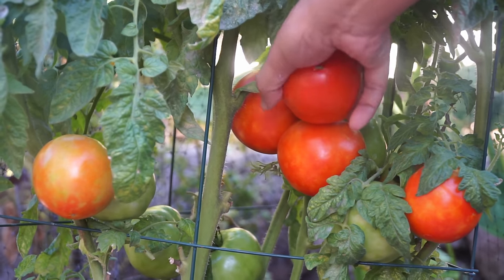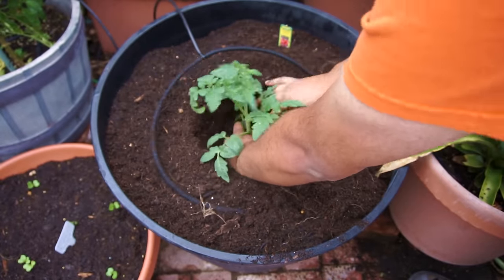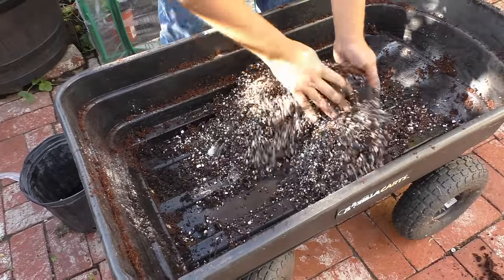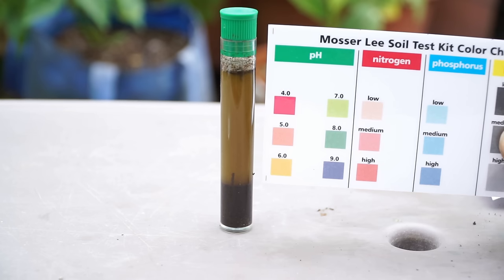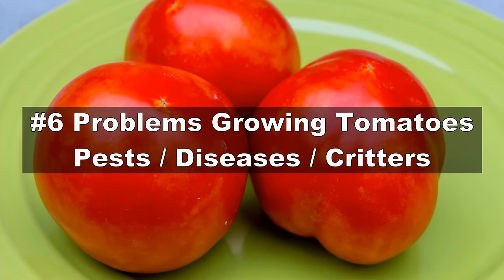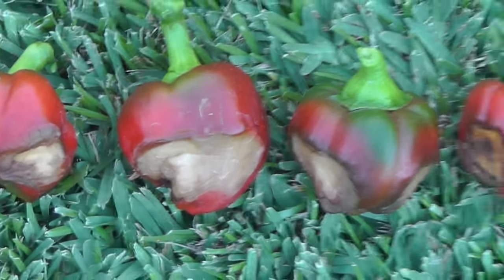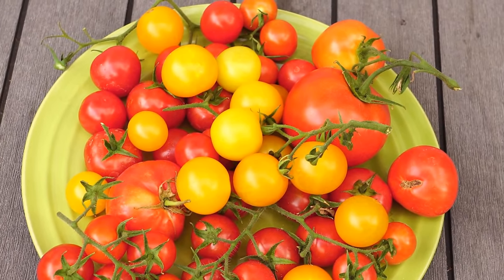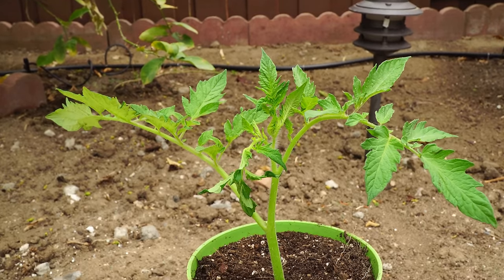🍅Unlocking Tomato Mastery: Top 10 Secrets for Exceptional Tomato Growth🍅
Get ready to grow the best tomatoes of your life with our top 10 secrets! 🍅 In this illuminating video, we unveil the tried-and-true techniques that will elevate your tomato-growing game to new heights.

Discover the keys to selecting the perfect tomato varieties, optimizing soil health, and providing the ideal care and maintenance for your tomato plants. From planting to harvest, we've got you covered with insights and tips that will make your tomatoes the envy of the neighborhood.

Whether you're a seasoned gardener or just starting your tomato-growing journey, these secrets are sure to inspire and empower you. Let's cultivate the best tomatoes ever! 🌱🍅🏡

0:45 Container size - We look at the best container sizes to grow tomatoes
2:35 Planting Technique - Tomato is a vegetable that requires specific planting techniques
3:37 Soil - Choose the best soil for growing your tomatoes
8:12 Watering - Tomato plants do need a lot of watering and we look at this as well
9:26 Fertilizer - Tomato plants need the right fertilizers at the right time
12:15 Problems Growing Tomatoes - We look at some problems you might face when growing tomatoes like insects, diseases etc.
16:22 Tomato Varieties - A home grown tomato is very delicious. Some varieties are easy to grow and delicious. Watch our tomato plant selections!
20:30 Propagation - Propagating tomatoes from seeds as well as stems - we got it all!
21:25 Pruning & Staking - We look at tomato pruning techniques as well as tomato cage usage techniques
23:59 Tips & Tricks - We look at some more tips and tricks to grow bug and tasty tomatoes in the garden

We cover everything from weather to sunlight to watering and nutrition requirements to grow tomatoes in this episode. You will learn how to grow  tomatoes, not foliage. Which means growing more tomatoes and not leaves. Your tomato garden will never be the same again with these tips for growing tomatoes. Growing large tomato plants is no longer our of reach for gardeners, beginners as well as advanced by following these guidelines on how to grow tomatoes.

Californiagardening presents the Top 10 Secrets to growing tomatoes where we answer queries like How To Grow Tomatoes, Growing Tomatoes At Home, Pruning Tomatoes, Tomato Growing Secrets, Tips and Tricks To Grow Great Tomatoes

0:00 Introduction
0:34 Tomato Growing Tips
4:28 Light Potting Mix Recipe
4:53 Fast Draining Mix
5:22 Fast Draining Potting Mix Recipe
6:07 Fast Draining Potting Mix Benefits
6:17 Fast Draining Potting Mix Cons
9:16 Watering schedule
10:17 Benefits of organic fertilizers
10:30 Cons of organic fertilizers
11:14 Benefits of synthetic fertilizers
11:30 Cons of synthetic fertilizers
11:52 For young tomato plants
12:02 For flowering tomato plants
12:21 Pests - Hornworm
12:33 Pests - Grubs
12:51 Fungal Diseases - Rust
13:16 Fungal Diseases - Leaf Blight
13:51 Virus - Leaf Curl
15:26 Blossom End Rot Prevention
15:40 Critters - Birds
16:05 Critters - Rodents
16:26 Tomato Varieties/Types
16:59 Early Girl/Better Boy
17:18 Honey Gold/Sungold
17:32 JULIET TOMATO
18:22 GROWING TOMATOES
18:50 Red Pride Hybrid
19:08 Mountain Pride Hybrid
19:36 Cherokee Purple
20:18 Black Krim
20:33 Seed propagation
20:52 Propagation by cuttings
21:29 Pruning
22:37 Staking/Support
22:42 4-prong stake
23:33 GroTall Trellis
24:57 Hand Pollination